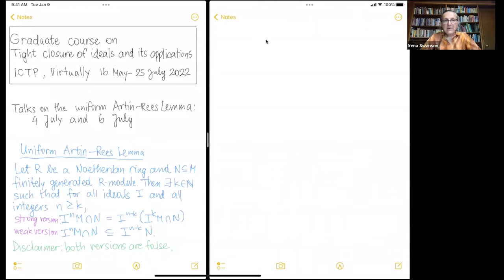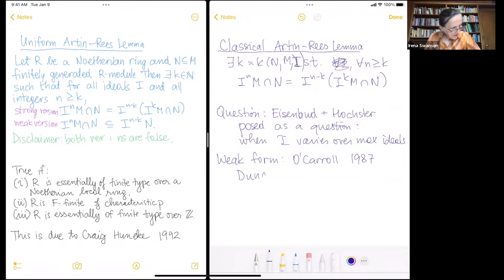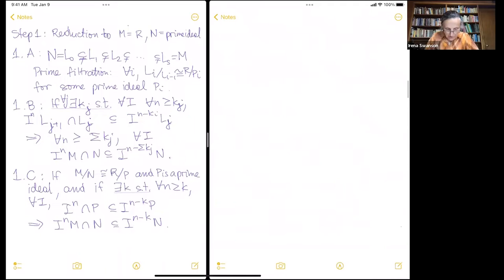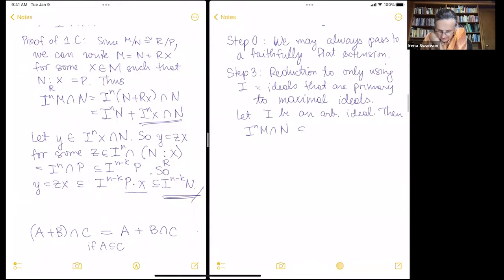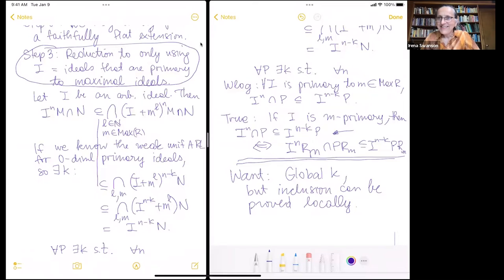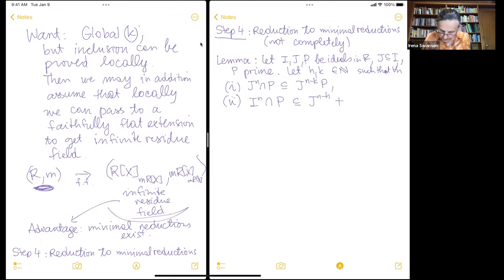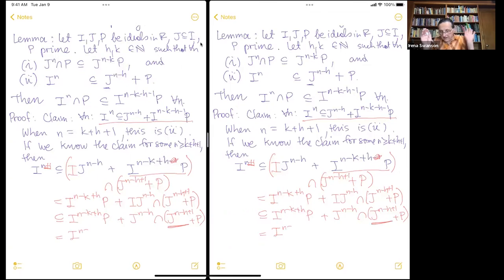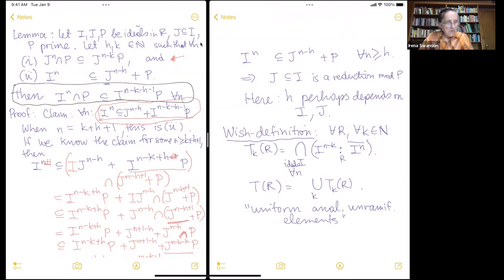Uniform Artin-Rees Results - Part 1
Graduate Course on Tight Closure of Ideals and its Applications | (smr 3707)
Speaker: Irena SWANSON (Purdue University, USA)
2022_07_04-16_00-smr3707.mp4